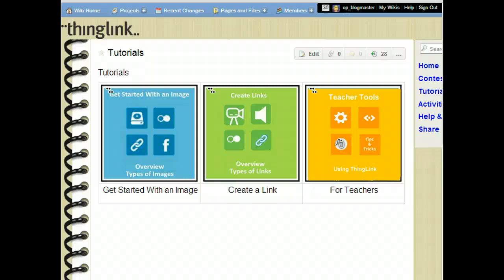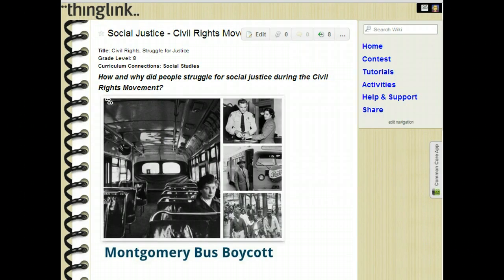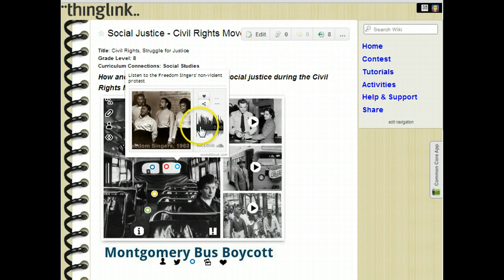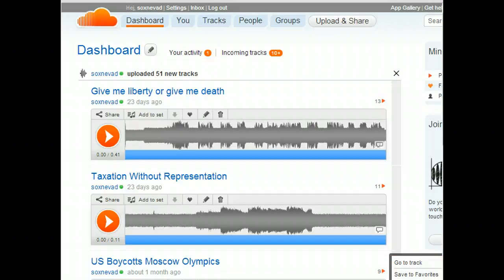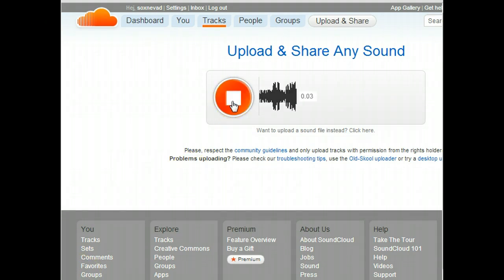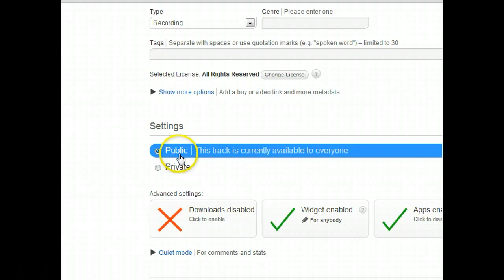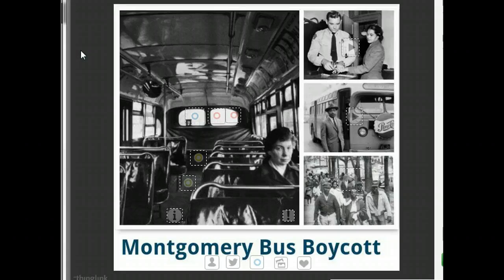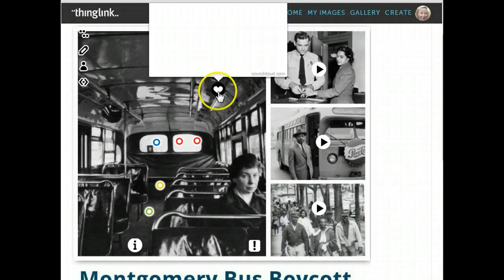ThingLink Toolkit: Audio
A quick video tutorial designed to teach users how to use SoundCloud to add recorded audio to an image